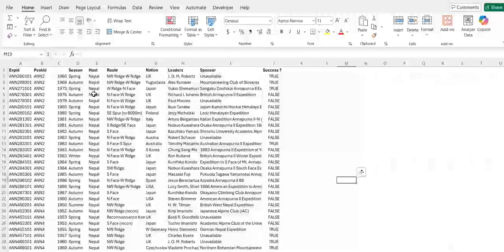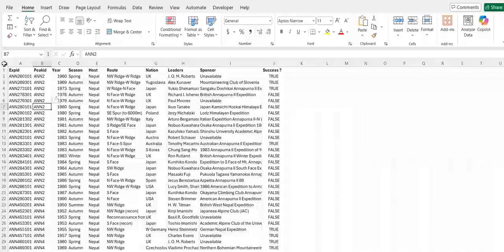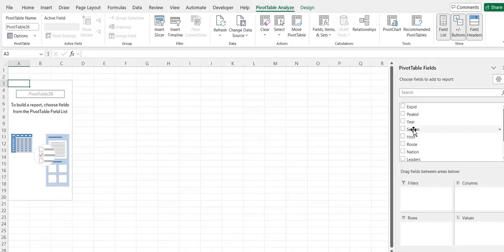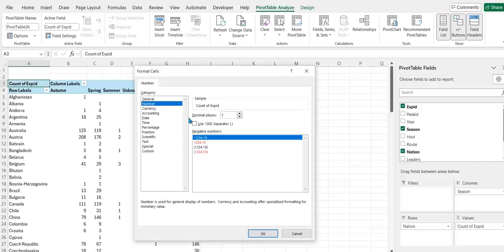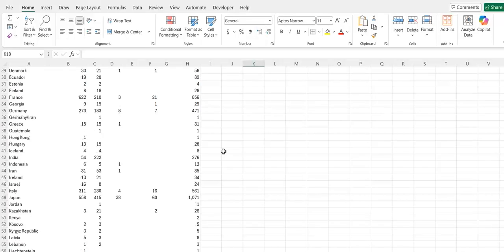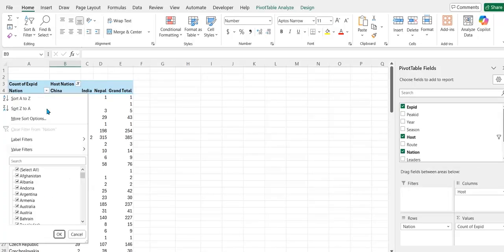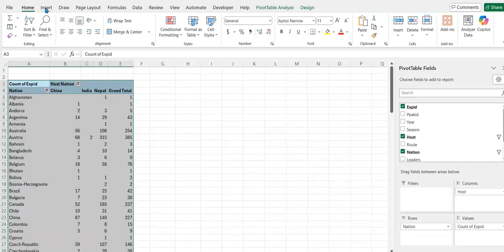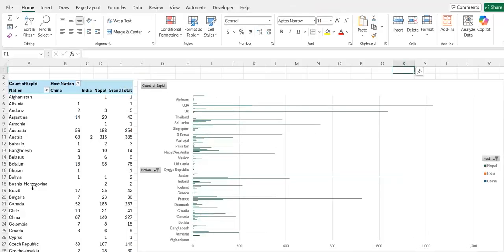Excel - PivotTable and PivotChart Analyze Data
In Excel use Pivot Tables and Pivot Charts to analyze data.